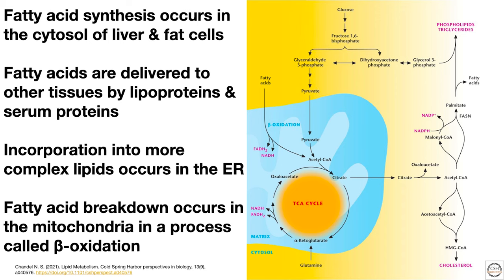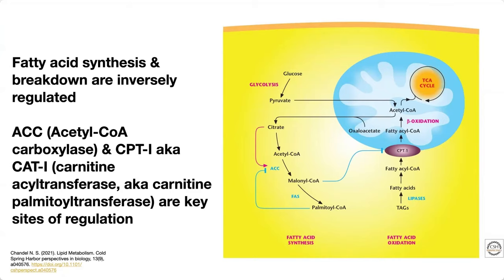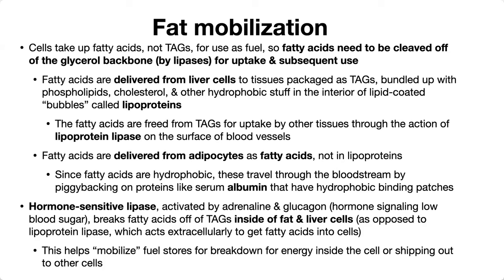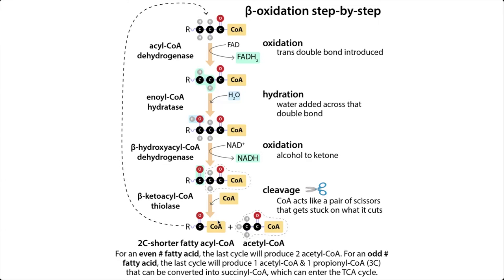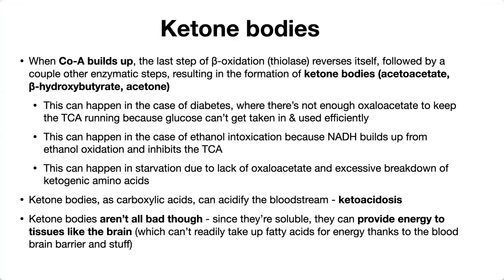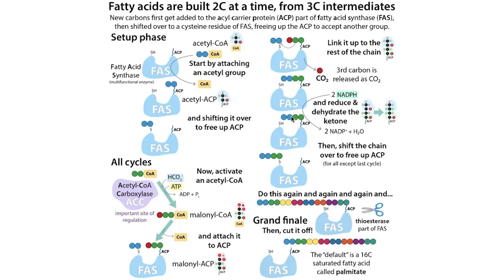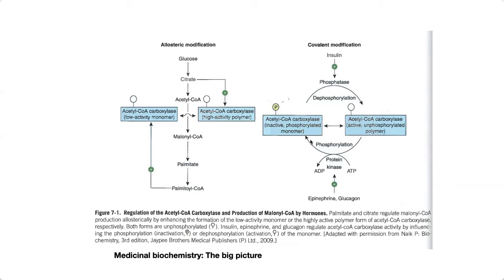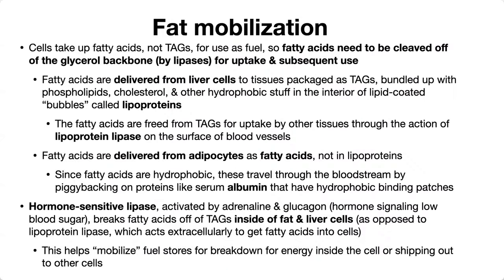Quick overview of fatty acid metabolism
Key points about lipid metabolism:

* All tissues need fatty acids for various purposes: use as fuel, incorporation into membranes, production of steroids, etc. But “only” liver cells (hepatocytes) & fat cells (adipocytes) can make them
* The liver & adipocytes make fatty acids, store them (as triacylglycerides (TAGs)), & ship them out to other tissues in need.
    * These fatty acids have to be “mobilized” from triacylglycerides (TAG) stores, as described below
* Fatty acids are made from acetyl-CoA (2 carbon (2C)) and broken down to acetyl-CoA (and one propionyl-CoA (3C) per odd-chain fatty acid)
* Fatty acid synthesis occurs (mostly*) in the cytoplasm of liver & fat cells and is a key user of NADPH (which can be made through the pentose phosphate pathway (PPP)
    * *some in mitochondria
    * Because acetyl-CoA can’t get through the mitochondrial membranes, citrate, not acetyl-CoA, is removed from the mitochondria to make fats - it is subsequently broken down back to acetyl-CoA by ATP-citrate lyase
* Fatty acid breakdown occurs in most tissues & takes place (mostly*) in the mitochondria in a process called β-oxidation
    * *very long ones (over 20C) are initially via a hydrogen-peroxide mediated process in peroxisomes
* Synthesis & breakdown are reciprocally regulated
    * Key regulatory points are:
        * Synthesis: acetyl-CoA carboxylase (ACC), which activates acetyl-CoA for incorporation
        * Breakdown: carnitine-acyltransferase 1 (CAT-1/CPT-1), which allows fatty acids into the mitochondria for breakdown

Fat mobilization
* Cells take up fatty acids, not TAGs, for use as fuel, so fatty acids need to be cleaved off of the glycerol backbone (by lipases) for uptake & subsequent use
    * Fatty acids are delivered from liver cells to tissues packaged as TAGs, bundled up with phospholipids, cholesterol, & other hydrophobic stuff in the interior of lipid-coated “bubbles” called lipoproteins
        * The fatty acids are freed from TAGs for uptake by other tissues through the action of lipoprotein lipase on the surface of blood vessels
    * Fatty acids from adipocytes are delivered as fatty acids, not in lipoproteins
        * Since fatty acids are hydrophobic, these travel through the bloodstream by piggybacking on proteins like serum albumin that have hydrophobic binding patches
* Hormone-sensitive lipase, activated by adrenaline & glucagon (hormone signaling low blood sugar), breaks fatty acids off of TAGs inside of fat & liver cells (as opposed to lipoprotein lipase, which acts extracellularly to get fatty acids into cells)
    * This helps “mobilize” fuel stores for breakdown for energy inside the cell or shipping out to other cells

    * *some in mitochondria
* Fatty acids are built by a multifunctional protein called fatty acid synthase (FAS), 2C at a time, from 3C intermediates (malonyl-CoA)
    * See diagram for details
    * Malonyl-CoA is made by carboxylation (from bicarb) of acetyl-CoA by acetyl-CoA carboxylase (ACC)
        * this step activates acetyl-CoA by making a β-keto acid (energetically-favorable to subsequently decarboxylate once linked on to the chain)
            * the carbon that is added from CO2 is subsequently lost and not incorporated into the fatty acid
        * key site of regulation
            * activated by citrate (feed-forward stimulation) & insulin (via activation of a phosphatase)
            * inhibited by palmitoyl-CoA (feedback inhibition) & phosphorylation via PKA (stimulated by glucagon & epinephrine) or AMPK (stimulated by high AMP levels)
            * malonyl-CoA itself (a signal of lipid synthesis) is an inhibitor of CAT-1/CPT-1, the transporter that lets fatty acids into mitochondria for breakdown
    * It costs 1 ATP & 2 NADPH per 2C added
    * The “default” fatty acid is a 16C saturated fatty acid, palmitate, which gets cleaved off of FAS by the thioesterase subunit of FAS
        * Longer fatty acids & unsaturated fatty acids can be made via elongation & desaturation in the ER